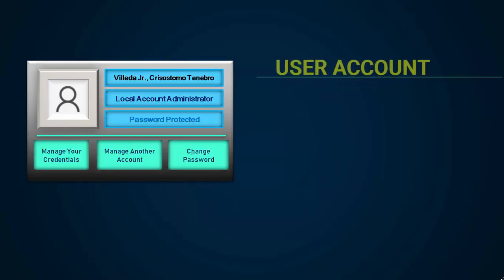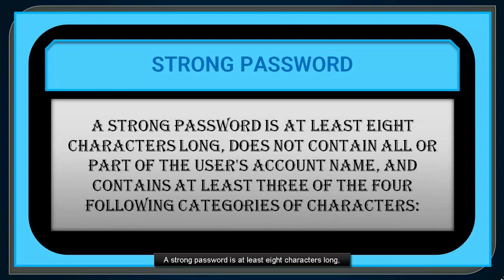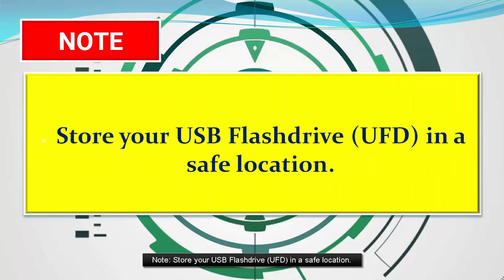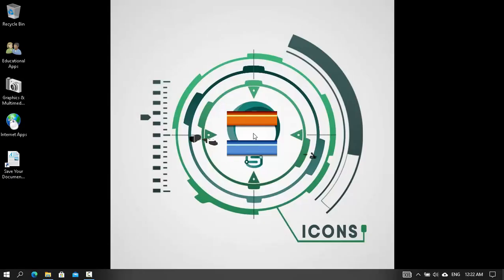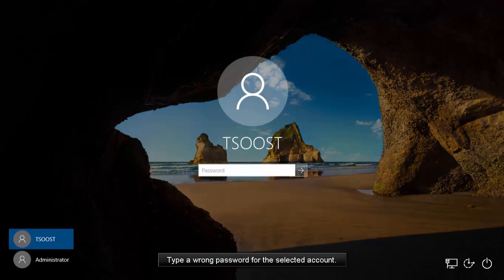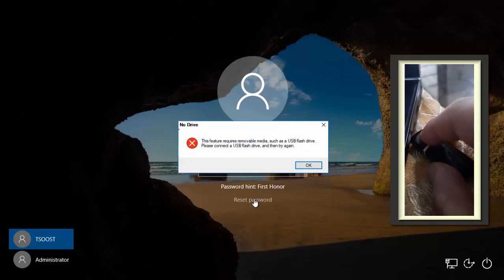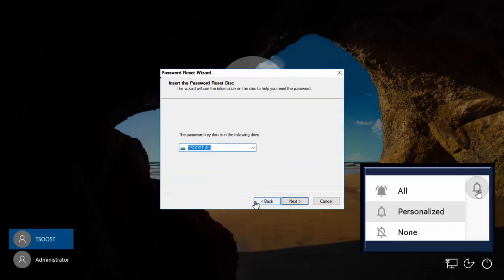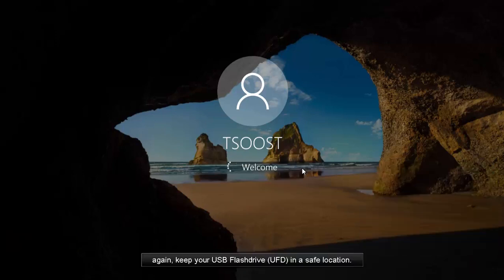Creating a Password Reset Disk to Log On to Your Computer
This screencast will give you a chance to determine the importance of Creating a Password Reset Disk.

Don't forget to visit the video link below, to serve as guide in changing your password.

To learn more about the fastest way to launch useful applications, visit the following link: